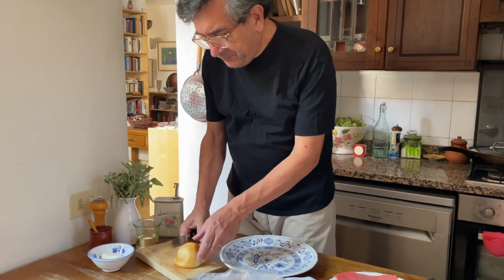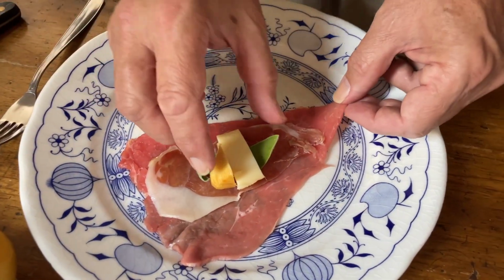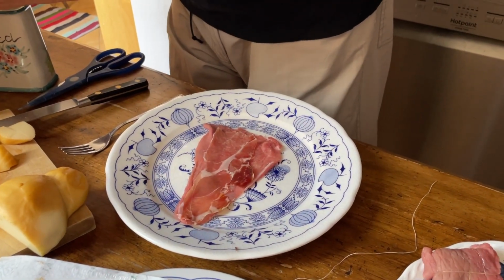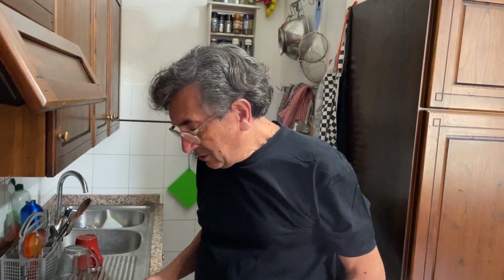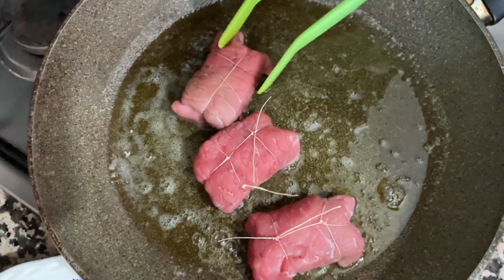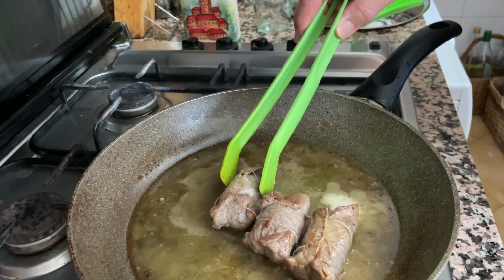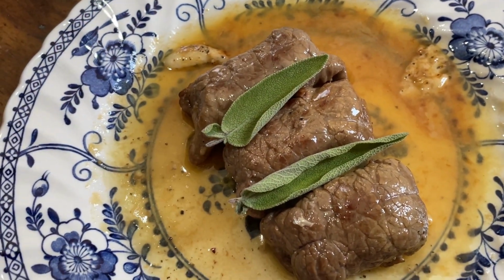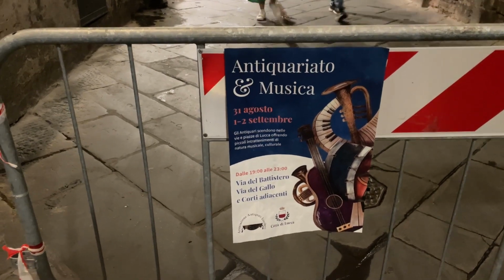ITALIAN INVOLTINI - BRACIOLE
INVOLTINI RECIPE
(serves 3 - indicative)
Involtini also called in the South of Italy Braciole is a popular second course on the Italian table. There are many version of them and it depends on what part of Italy they are eaten and also the family tradition.
Enzo  made involtini with prosciutto and smoked scamorza and sage.
They are quick and easy to make and must be enjoyed hot.
In the evening Enzo went out around Lucca and found out that there was a lot of life going on: Music and antiques and he even stumbled on a Puccini recital of Suor Angelica's arias.

Ingredients:
Beef thinly sliced. 3 slices
100 gr (4 oz) cheese - Scamorza or any cheese that melts - smoked if possible
Sage leaves
EV Olive oil
3 slices of Prosciutto crudo (Parma ham or Toscano)
1 glass of white wine
60 gr (2 oz) butter
Sea salt and pepper

Place a slice of prosciutto on the slice of beef, a sage leaf and a piece of cheese that can fit in the wrap
Wrap the meat parcel making sure that is properly sealed and secure it with a cooking cotton thread or toothpicks.
In a shallow pan pour a couple of tablespoons of EV Olive oil and add the butter. On low heat wait until it sizzles and then star searing the involtini.
When they are all seared and brown, add the wine, season with salt and pepper and place a lid on the top.
Cook for 10 minutes and enjoy them hot.